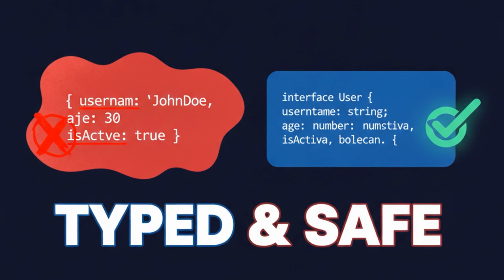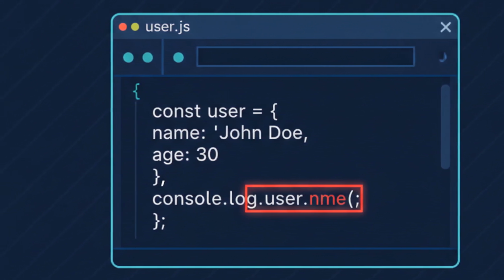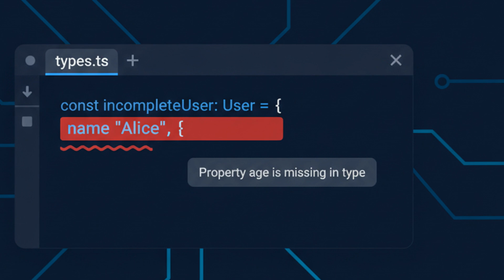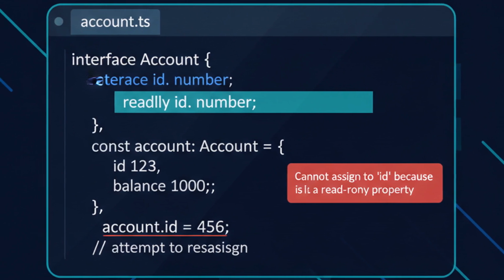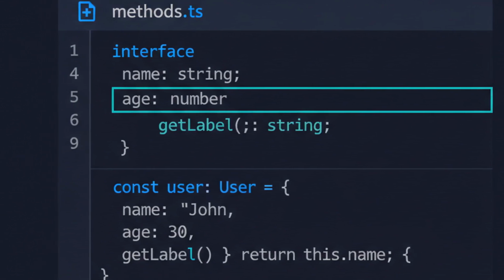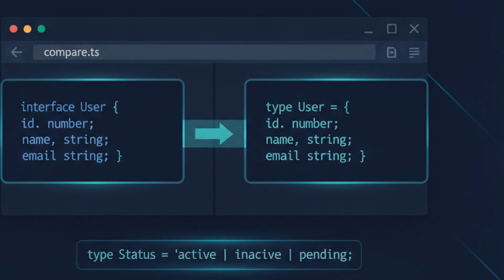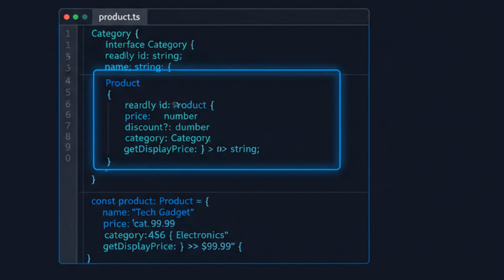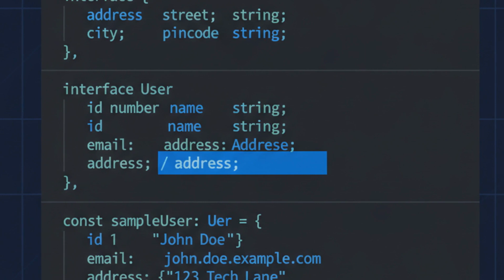TypeScript Objects & Interfaces: Enforce Contracts in Code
Ever passed the wrong data to a function and watched your app crash in production? In TypeScript, objects and interfaces solve exactly that problem by letting you define the precise shape of your data before anything runs. This video is a complete beginner-friendly guide to typing objects and writing interfaces that act like enforceable contracts across your codebase.

We start with plain object types, move into interfaces, and cover optional properties, readonly fields, nested objects, method signatures, extending interfaces, index signatures, and the practical difference between interfaces and type aliases. Every concept is shown with real, runnable TypeScript code in a VS Code editor — no pseudocode, no hand-waving. You will see exactly how the TypeScript compiler catches mistakes before your users ever do.

Drop a comment with your biggest TypeScript confusion — interfaces vs types, generics, anything — and we will cover it in an upcoming video. Let's get into it.

📚 CHAPTERS

00:00 Introduction
00:00 Why object shapes matter
00:40 A plain object in JavaScript
01:25 Typing an object inline
02:20 The problem with inline types
03:05 Your first interface
04:05 Interface as a contract
04:55 Wrong types are caught too
05:40 Optional properties
06:35 Readonly properties
07:25 Using interfaces in functions
08:20 Nested object shapes
09:20 Method signatures in interfaces
10:15 Extending interfaces
11:15 Index signatures
12:10 Excess property checks
13:00 Interface vs type alias
14:00 Declaration merging
14:50 Compiling and seeing the error
15:40 Putting it all together
16:45 Recap and next steps